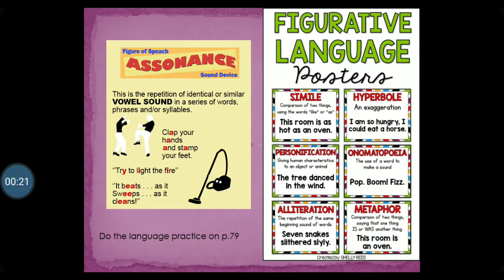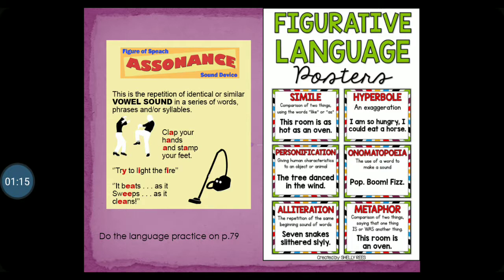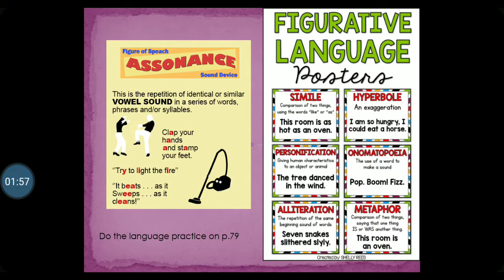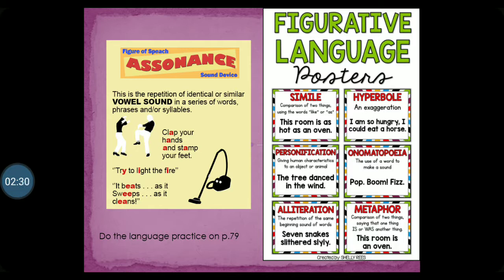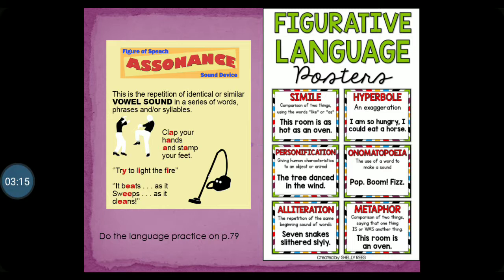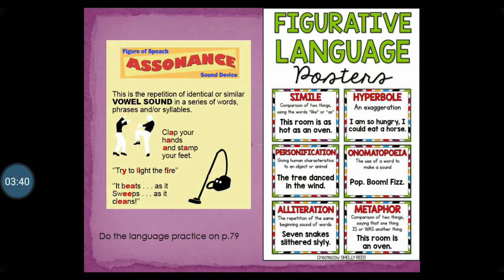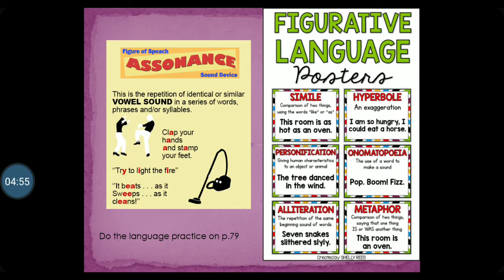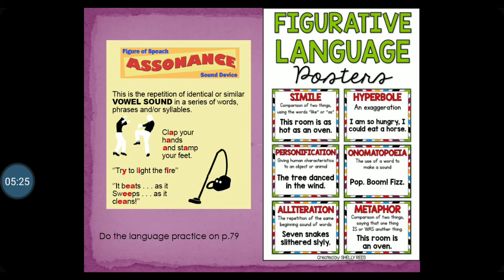Week 7 English Gr. 5